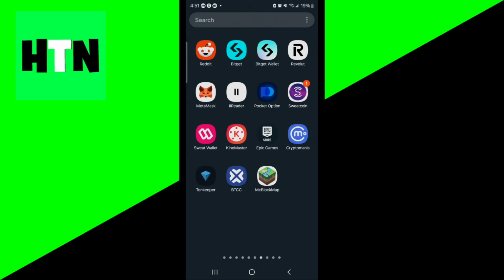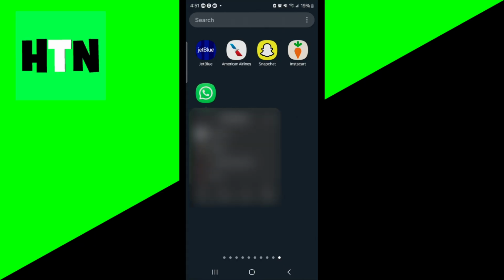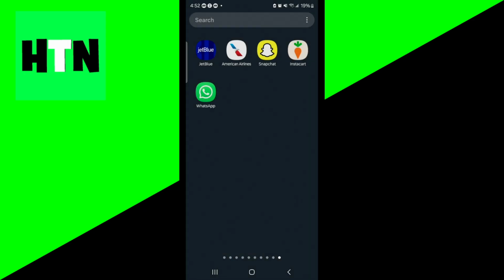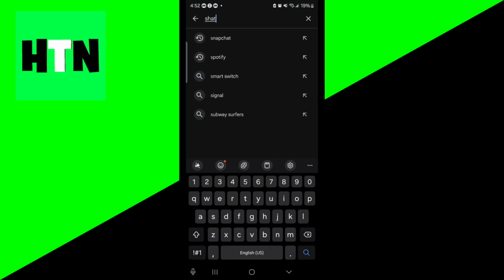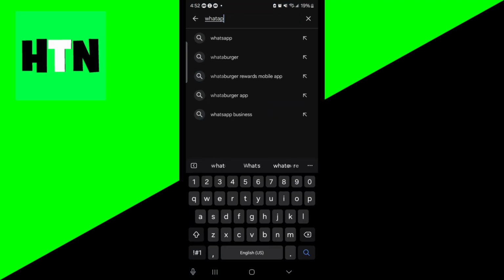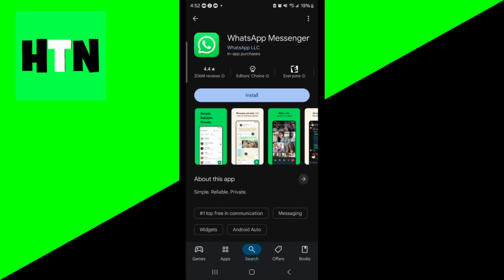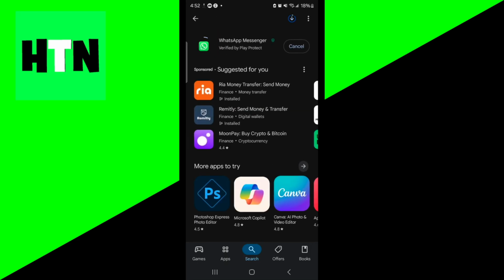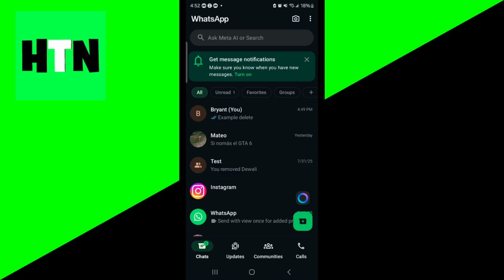How To Recover Deleted Messages On Whatsapp! - Tutorial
Learn how to recover deleted WhatsApp messages in this 2025 step-by-step tutorial! Restore your lost chats on Android or iOS, with or without a backup, using WhatsApp’s built-in features or third-party tools. This beginner-friendly guide covers checking cloud backups, restoring from local storage, and troubleshooting recovery issues to bring back your messages. Recover your WhatsApp chats today! *Note: Recovery success depends on available backups and device settings.*